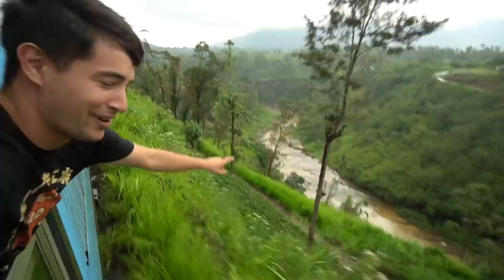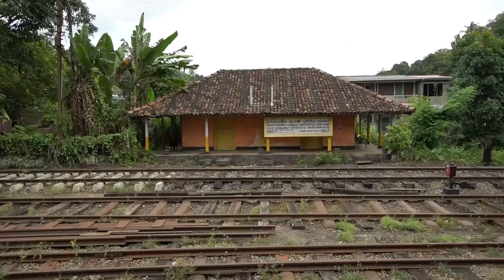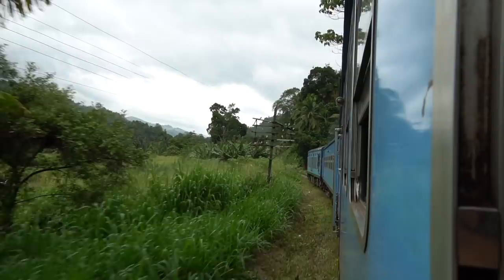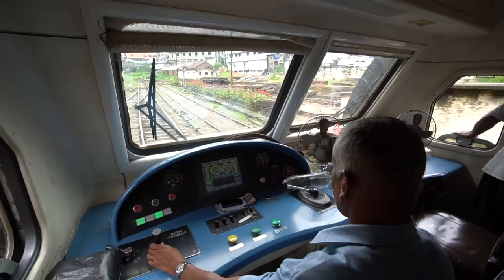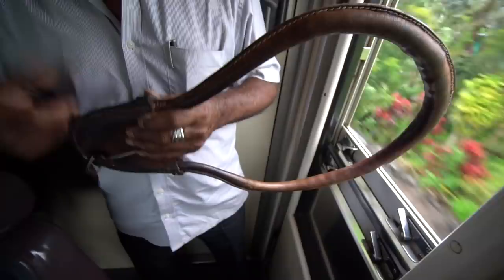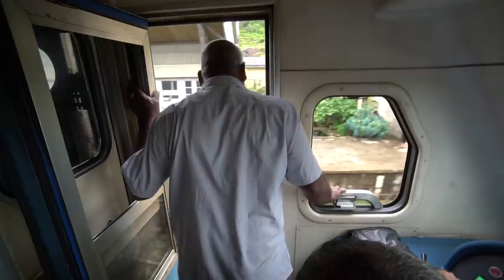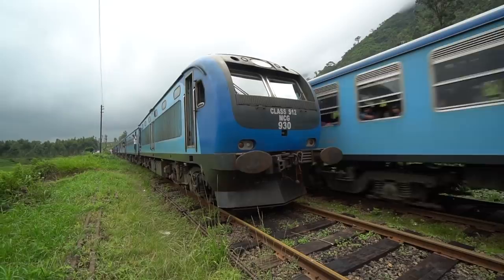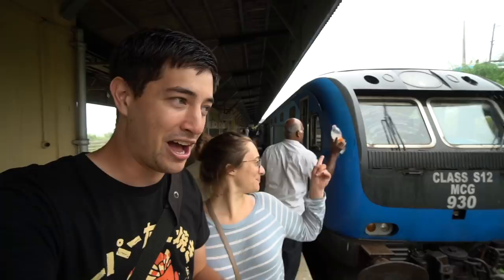Sri Lanka Train: Conductor's POV - Kandy to Ella Train FULL TOUR + Train Review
Ultimate Sri Lankan Train (NEVER BEFORE SEEN!!!) - World's Best Train

In Sri Lanka, the trains are not the fastest in the world, or the most comfortable. But, their trains have a rich history, and weave slowly through mountains, past tea fields and over waterfalls. Along with its iconic bright blue color of the train, it has become known as one of the most beautiful trains in the world. Have you ever taken the train in Sri Lanka?

Today's train from Kandy to Ella was a MUST on our Sri Lanka bucket list. We initially thought we would do as many tourists have a peak our head out of the train's doors but something we NEVER expected happened. We got invited to enjoy the rest of the train ride from the CONDUCTOR'S CAB!

Thank you to the captains for allowing us to see the train from a different perspective and being so friendly to us, thank you to the Sri Lanka Tourism Bureau for making this happen!

This is the second channel for Chopstick Travel and Luke Martin! We will be showcasing uncut and RAW footage of Street Food around the world and Travel snippets from our world adventures! We love to eat and travel and believe its the best way to discover a culture! We want you to travel for food too!

Follow us for a closer look behind the scenes